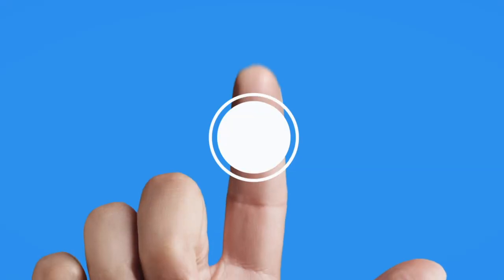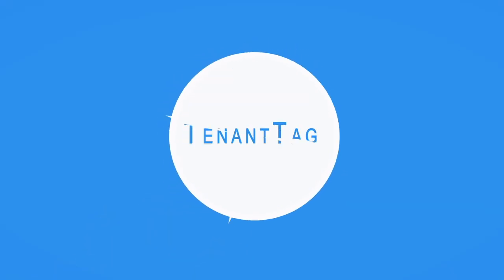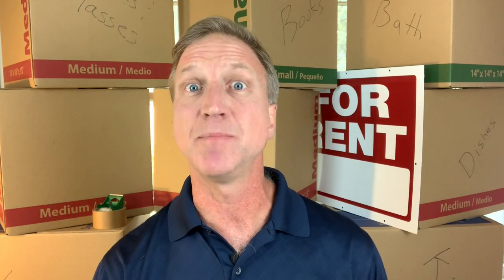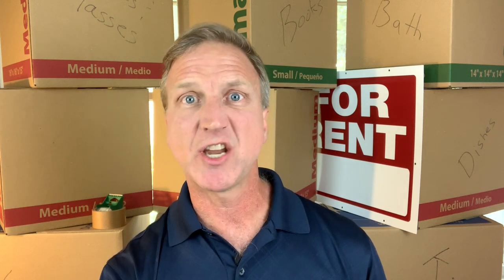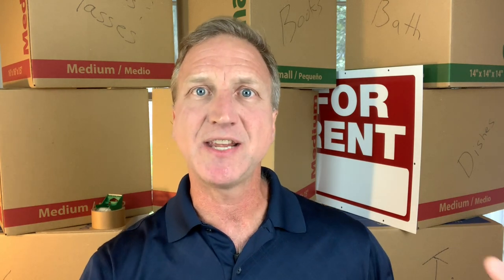Why Online Rent Payments May Be Slow 2021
Why Online Rent Payments May Be Slow discusses rent payments using ACH transactions and why a landlord may not receive the payment in their account for 3-5 business days, if not more.

(Download) Top 10 Rental Application Checklist with 3 Bonus Questions 2021,

QUESTION:
Have a question about this video or any other issues related to renting a property? Post it in the comments section of this video.

ABOUT
In the video, Greg with TenantTag discusses rent payments using ACH transactions and why it can take so long to process a payment.  If you have run into this problem, check it out.